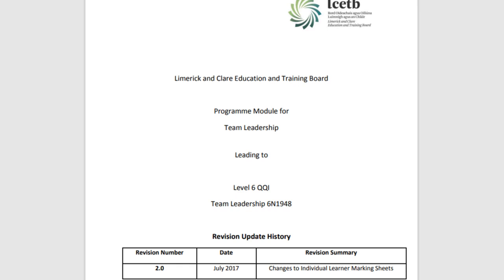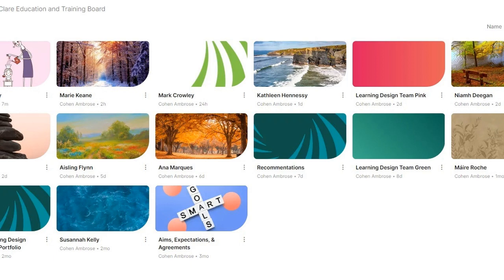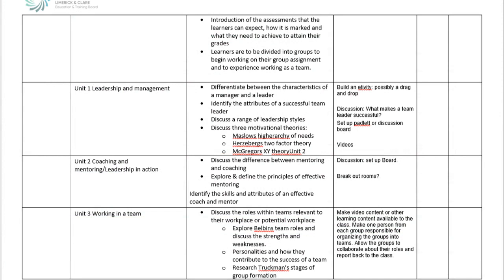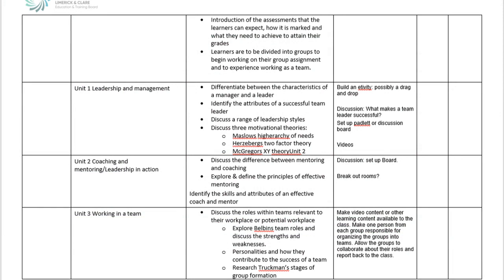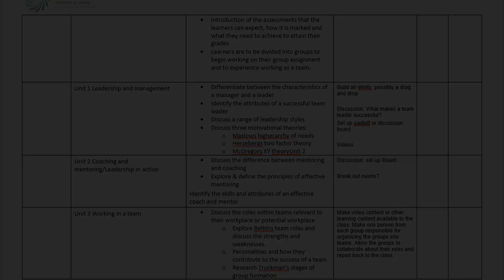Blended learning secondment project